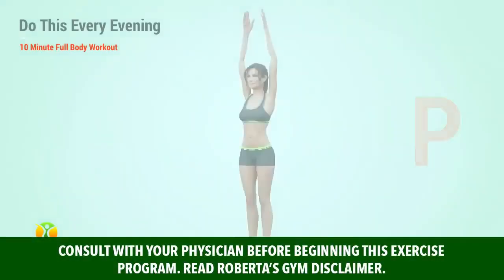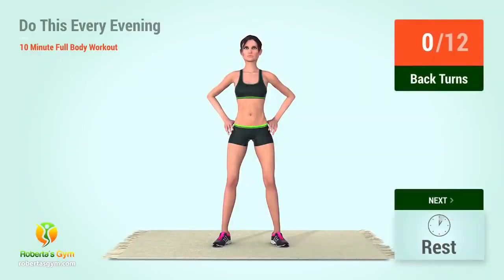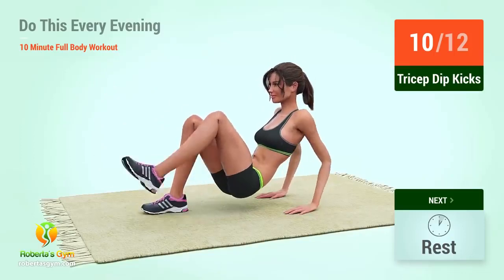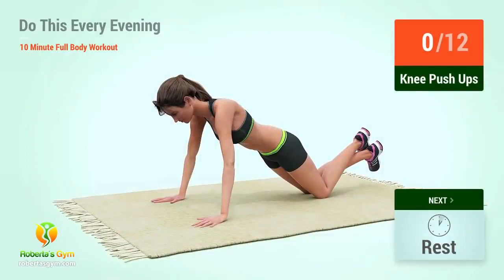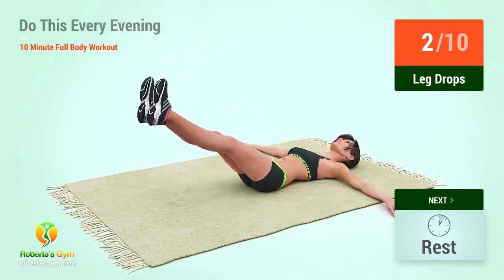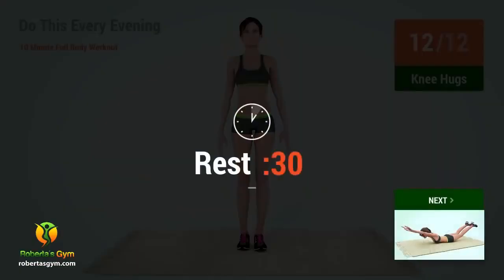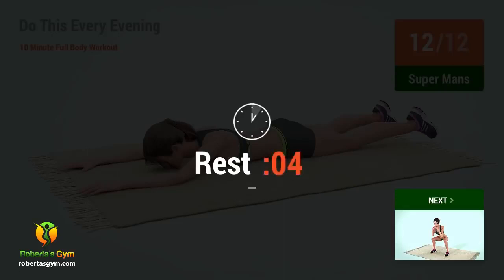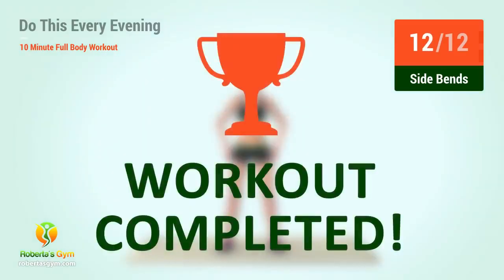Do This Workout - 10 Minute Full Body To Get In Shape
This is a 10-minute quick and easy fat-loss workout routine that will help you get in shape fast! It's perfect to be done in the evening preferably 2 hours before bedtime so you won;t disrupt your normal sleep pattern while you get some good calorie-burning before you sleep. All these exercises are simple and can be done right at home!